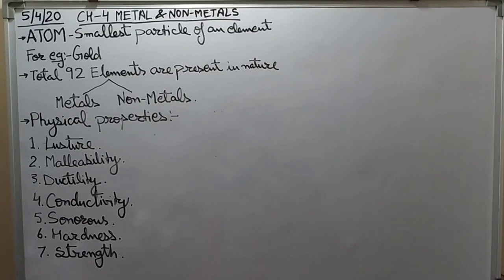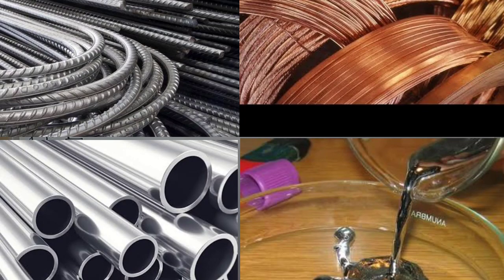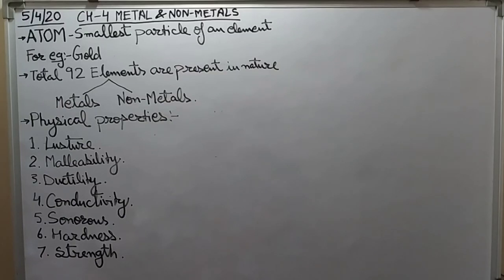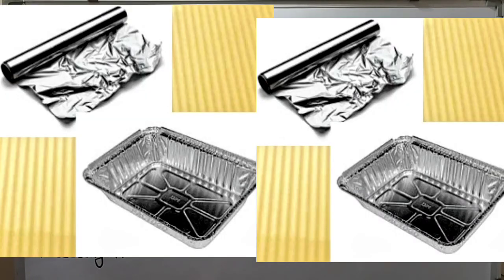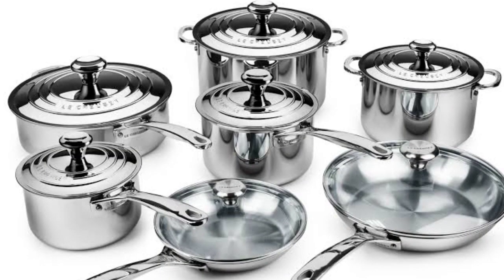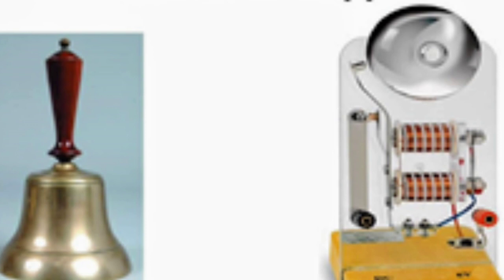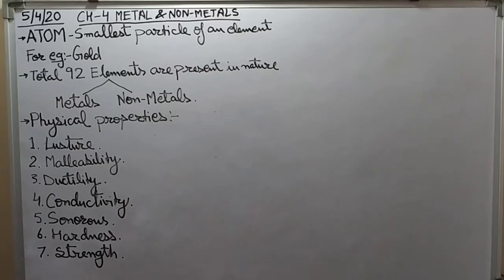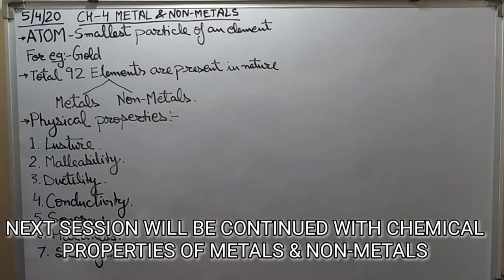8th-Sci-Ch-4 Metals & Non-metals video part-1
8th-Sci-Ch-4 Metals & Non-metals video part-1 by VARUN RUSTAGI